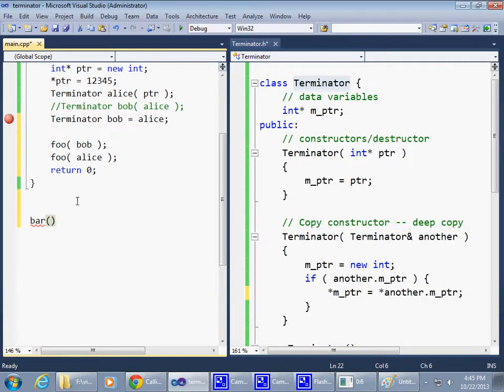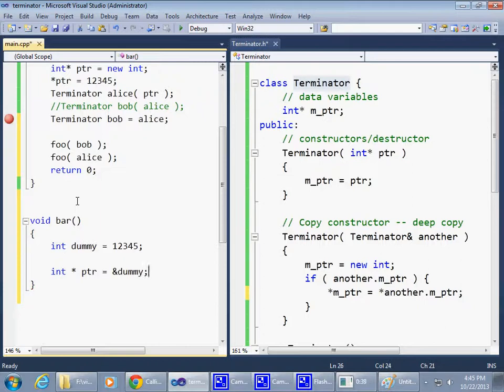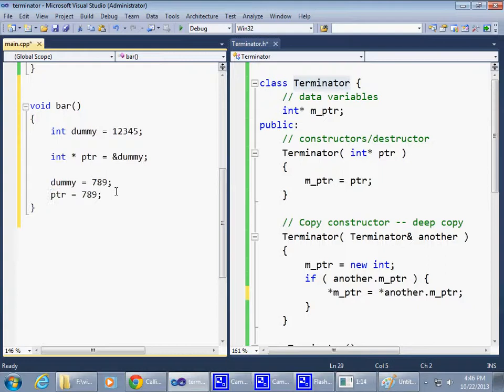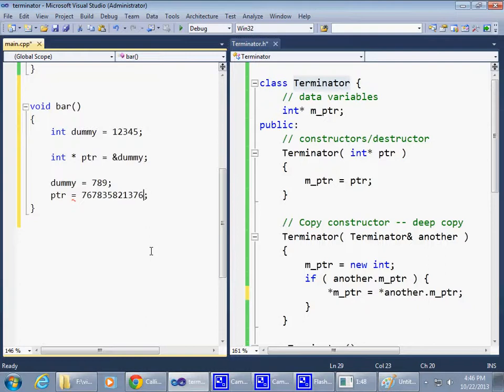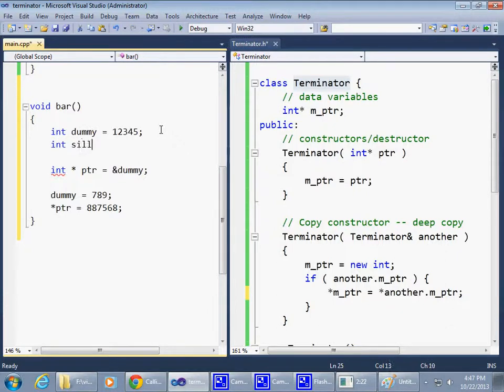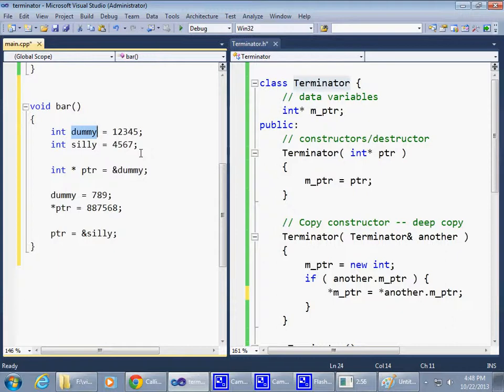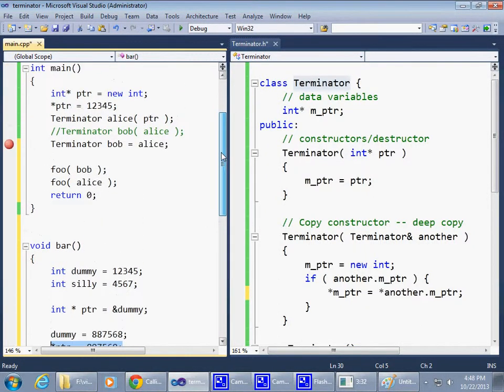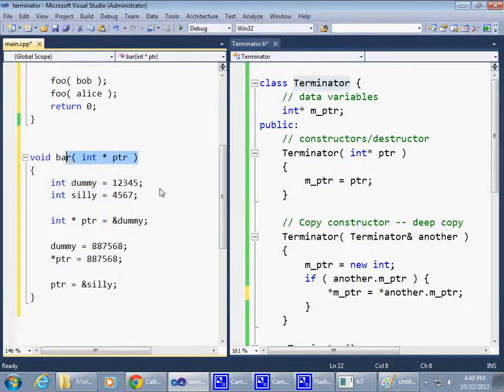C++ reference Part 3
C++ pointer reference indirection dereference